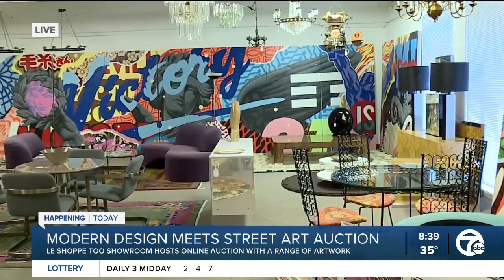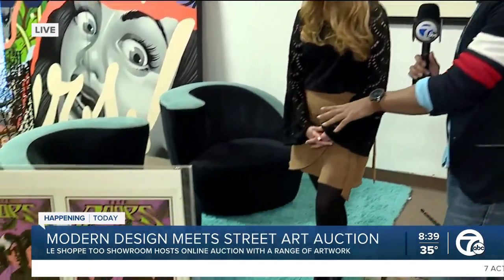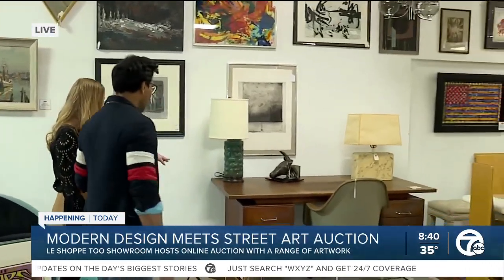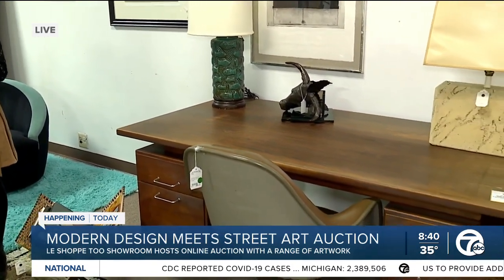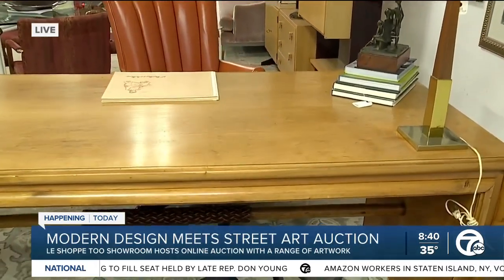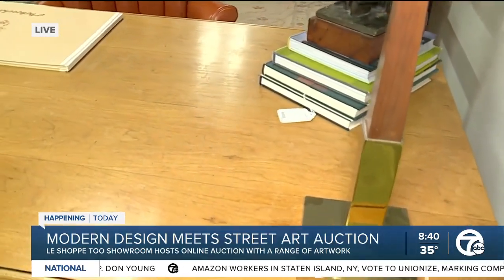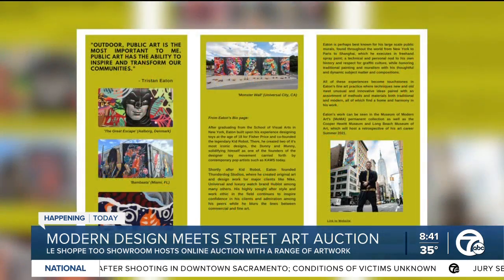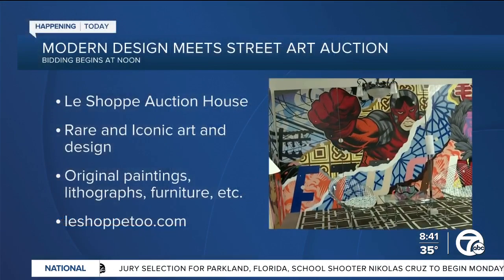Modern Design Meets Street Art Auctionn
Modern Design Meets Street Art Auction